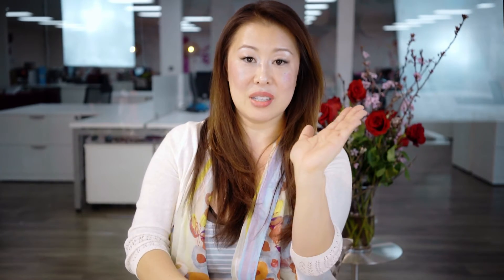NEW: 100% PURE Pro-Vitamin B5 Smoothing Hair Serum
Healthy, lustrous locks are at your fingertips with our new multi-tasking, lightweight hair serum.  Leave your tresses feeling silky smooth and more manageable, without feeling greasy or weighed down by synthetic waxes and silicones. Pro Vitamin B5 helps to add shine and reduce split ends, while wheat proteins help to strengthen and fortify dry, damaged hair. Vegetarian and Cruelty Free ♡.

⇨ Did you catch our previous video? NEW: Retinol Restorative Overnight Balm ▹▹

⇨ Check out our blog for even more green beauty news and tips!